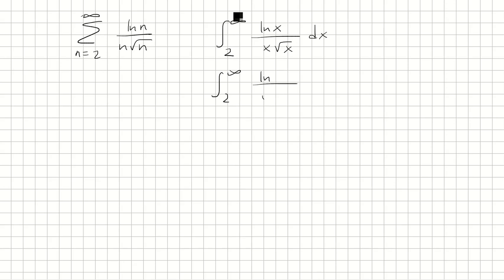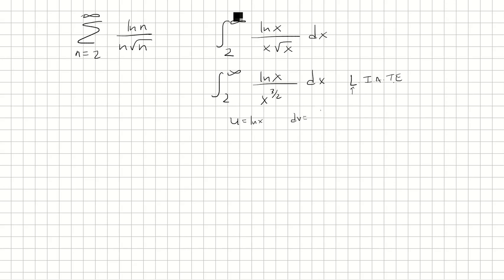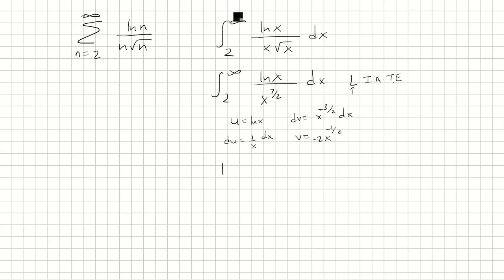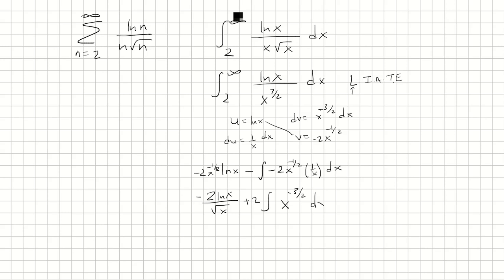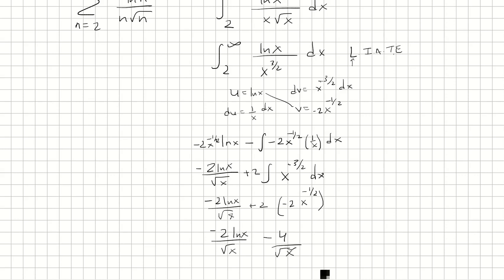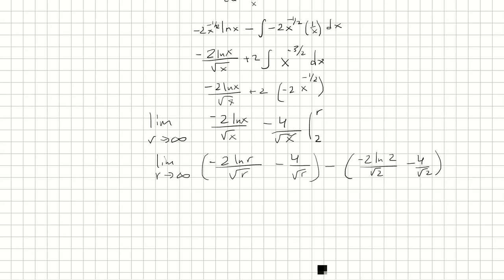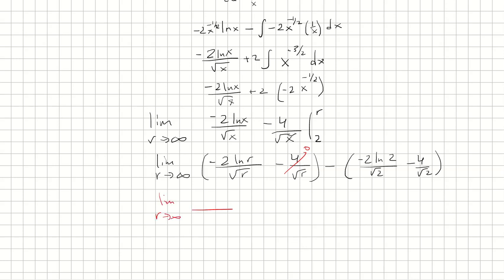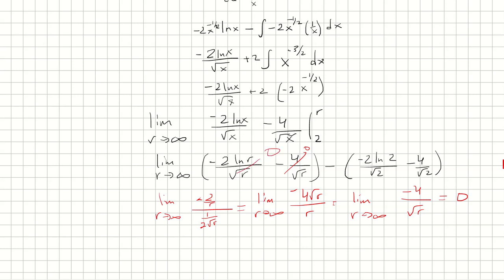Sum from n=2 to infinity of ln(n)/(nsqrt(n))